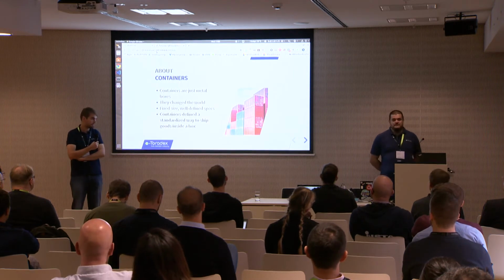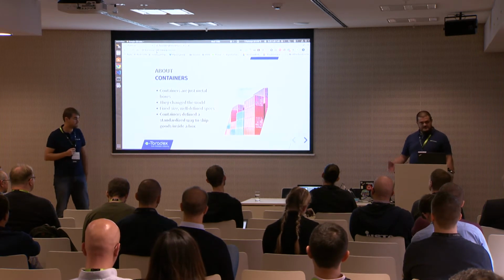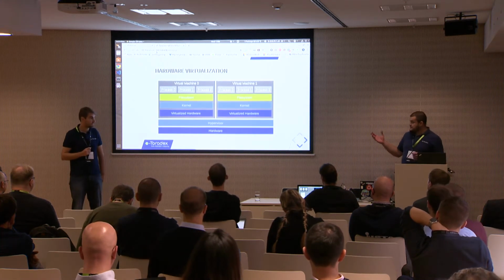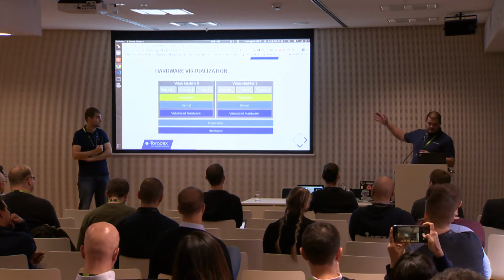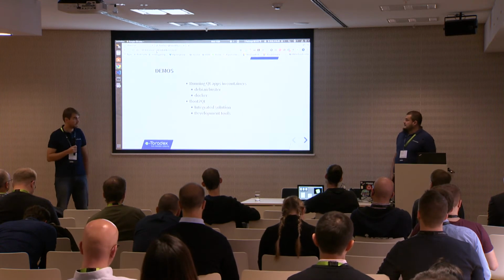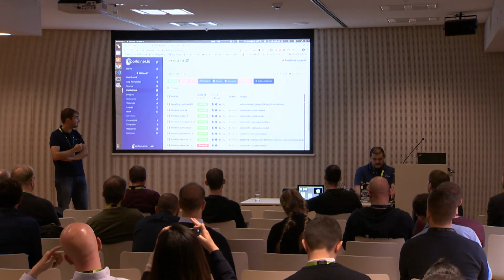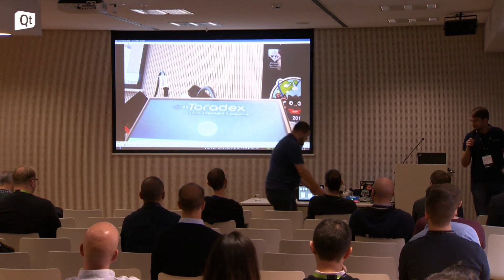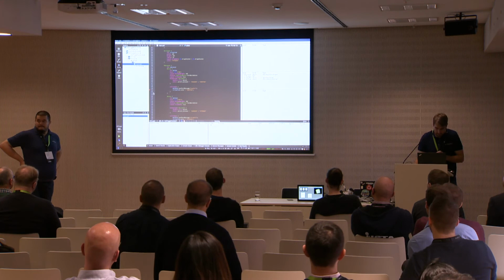Using containers for cross platform application development with Qt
TALK: Put your Application in a Container and Ship it to Many Embedded Devices
SPEAKER: Valter Minute & Stefan Eichenberger
COMPANY: Toradex
TRACK: Embedded

TALK DESCRIPTION:
Containers are a relatively new technology that is popular for server and cloud applications. Embedded applications can benefit from this technology by providing a reliable way to deploy applications and it’s dependencies. Further, it allows you to have independent development and release cycles of different parts of your system. Qt applications, even those with a UI, can run inside a container. In this session, we will see what the advantage of such an approach is and how we can work-around some issues. We will also see how to use 3D acceleration and other hardware features from a containerized application. This hardware features can be used with similar or equal performance as “traditional” monolithic approaches.